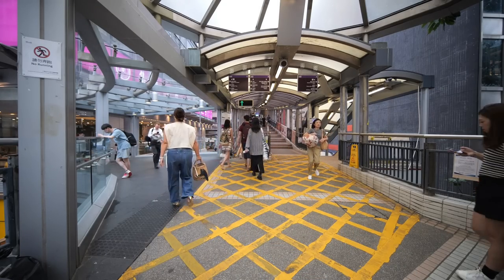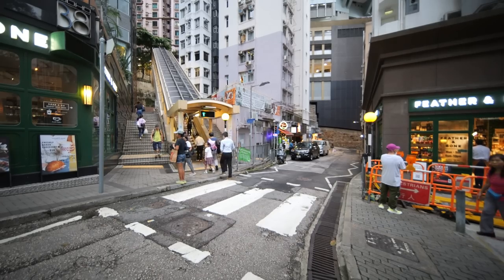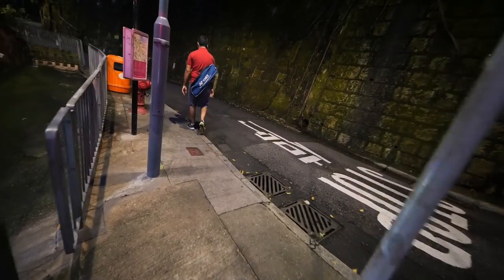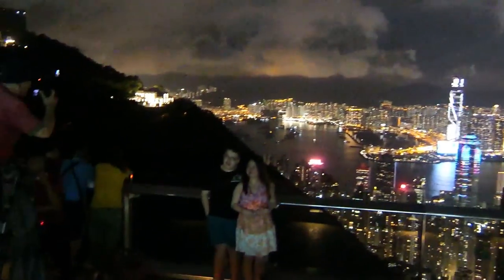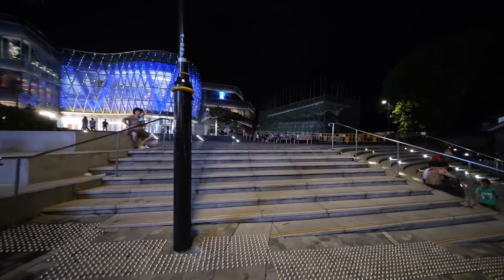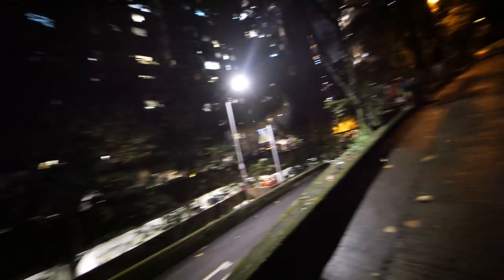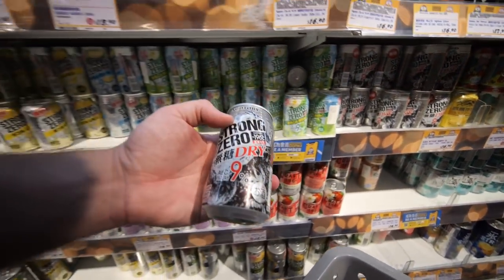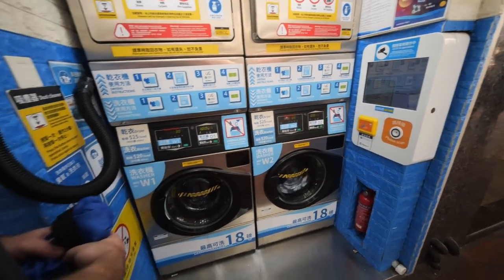Riding the Longest Escalator in the World!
Today, we're out in Hong Kong riding the longest escalator in the World!

00:00-07:15 Hong Kong Escalator Link
07:16-14:10 Journey to Victoria Peak
14:11-17:20 Victoria Peak Sights
17:21-25:22 Getting Lost going back to the City
25:23-26:31 Gettin' some Grub
26:32-29:44 Don Don Donki
29:45-31:13 Strong Zero Taste Test
31:14-32:22 Street Laundry before China
32:23-34:16 Hong Kong to China
34:17-45:14 Largest Electronics Market in the World

Main Channel: @CollinAbroadcast

VR Channel:     @CollinAbroadcastVR

Thanks to @bertdigsthis for joining on this adventure